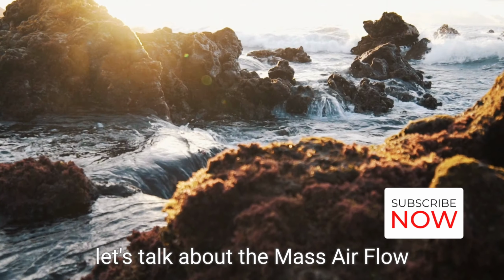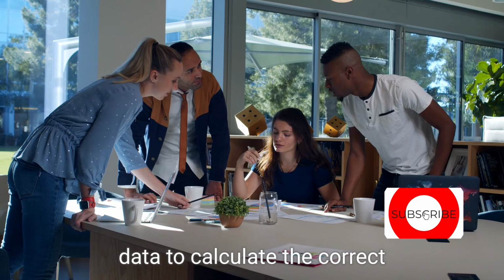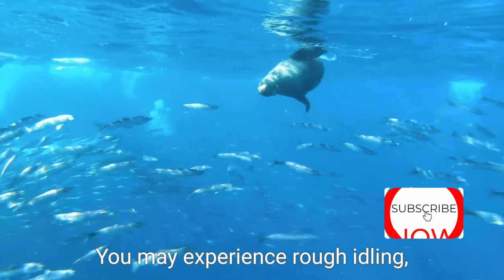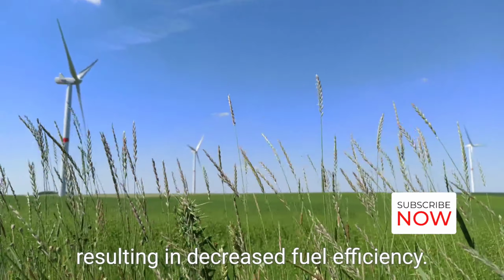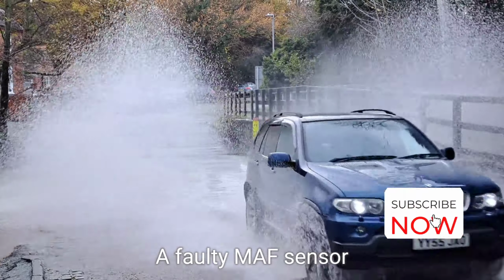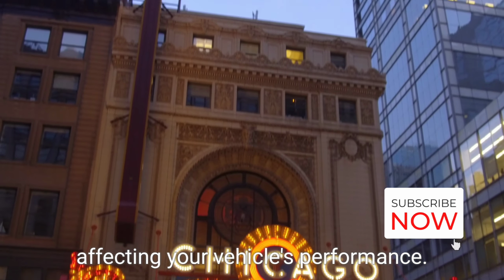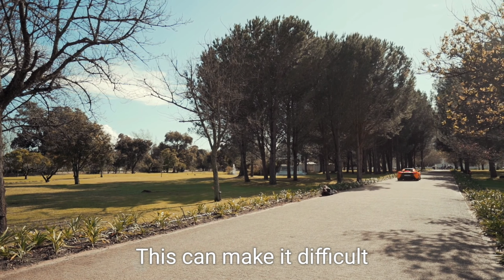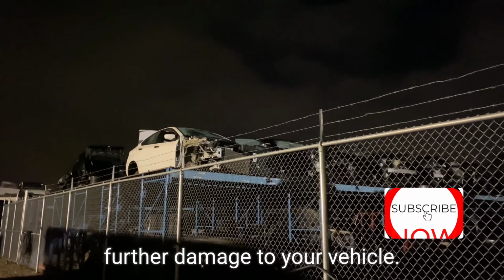MAF Sensor & Symptoms l द्रव्यमान वायु प्रवाह और लक्षण l#viral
In this powerful & insightful video, here we discuss some key points.

The Mass Air Flow (MAF) sensor is a key component of your vehicle's electronic fuel injection system. It measures the amount of air entering the engine and sends this information to the engine control unit (ECU). The ECU uses this data to determine the correct air/fuel mixture for combustion in the engine. The MAF sensor helps ensure optimal engine performance, fuel efficiency, and emissions control by providing accurate airflow readings to the ECU. If the MAF sensor malfunctions or fails, it can lead to various engine performance issues as mentioned earlier.

That's a wise decision. Getting your MAF sensor checked by a professional is the best course of action to address the symptoms you are experiencing. It's important to diagnose and fix the issue as soon as possible to avoid further damage to your vehicle. Good luck with your vehicle repair, and I hope everything gets resolved quickly.

Yes, the MAF sensor plays a crucial role in the proper functioning of your vehicle's engine. It helps the engine control unit (ECU) calculate the right air/fuel mixture for combustion, which is essential for efficient engine performance, fuel economy, and emission control. When the MAF sensor is not functioning correctly, it can lead to various issues that can affect your vehicle's overall performance and reliability. It's essential to have your MAF sensor checked regularly and replaced if necessary to ensure your engine runs smoothly.

1. Poor engine performance: A bad MAF sensor can cause your engine to run poorly, resulting in rough idling, stalling, and hesitation during acceleration.

2. Decreased fuel efficiency: If the MAF sensor is not functioning correctly, it can cause the engine to run lean or rich, leading to decreased fuel efficiency.

3. Check engine light: A malfunctioning MAF sensor can trigger the check engine light to come on. This often indicates a problem with the sensor or the air/fuel mixture.

4. Black smoke from exhaust: A faulty MAF sensor can cause the engine to run rich, resulting in black smoke coming from the exhaust.

5. Surging or hesitation: The engine may exhibit surging or hesitation during acceleration if the MAF sensor is malfunctioning and providing incorrect data to the engine control unit.

6. Misfires: A bad MAF sensor can cause the engine to misfire, leading to a rough running engine and potential damage to the spark plugs and ignition system.

7. Reduced power and acceleration: If the MAF sensor is not functioning properly, the engine may lack power and acceleration, making it difficult to drive at higher speeds or pass other vehicles.